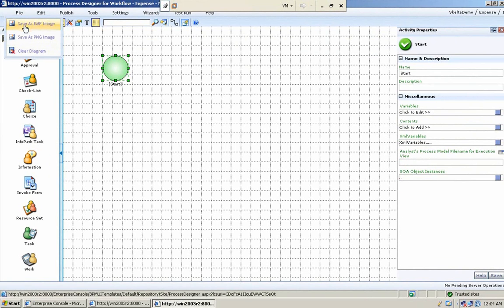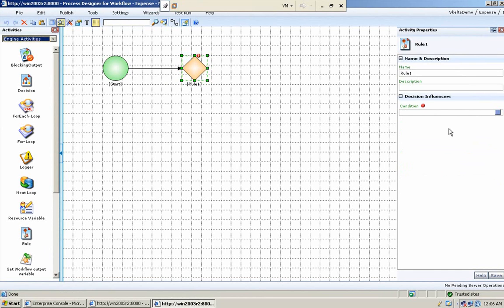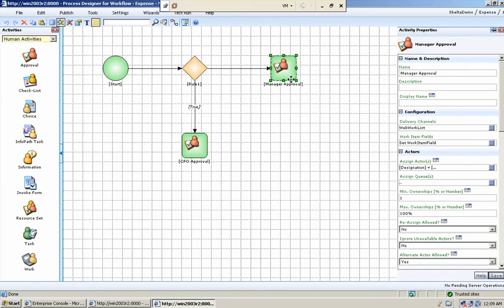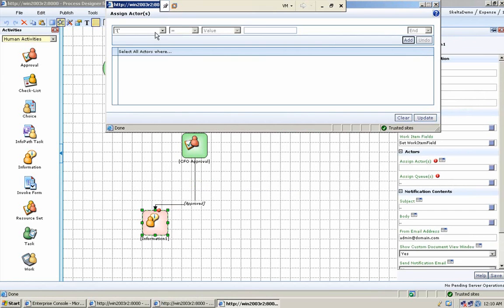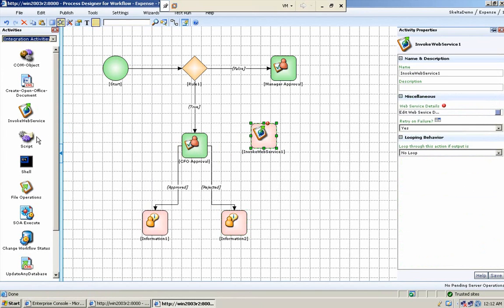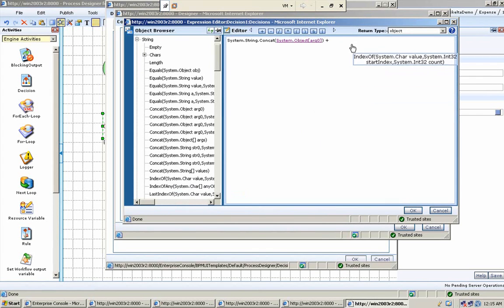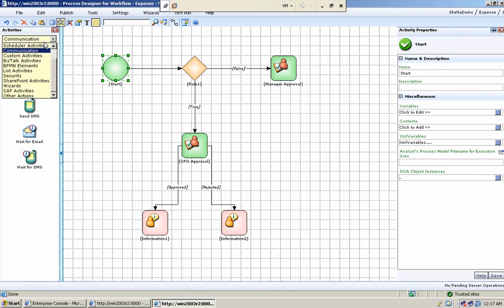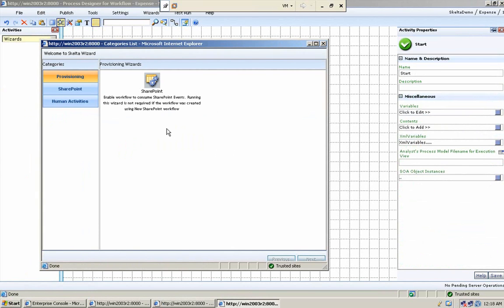Quick Process Modelling with Skelta BPM Workflow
Skelta BPM Process Designer provides web-based process modelling and deployment capabilities.It allows you to easily  create, group, zoom in, export, and distribute process designs amongst stakeholders.